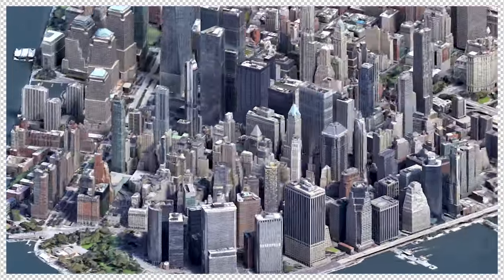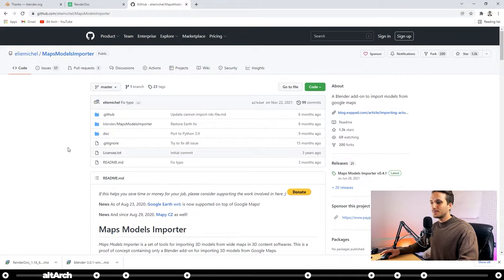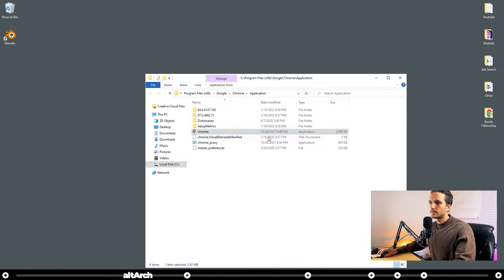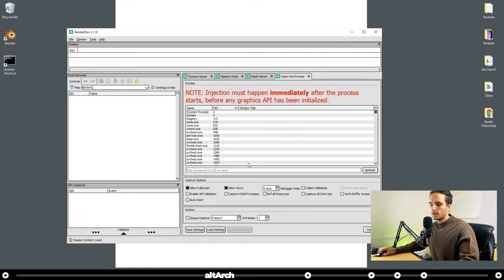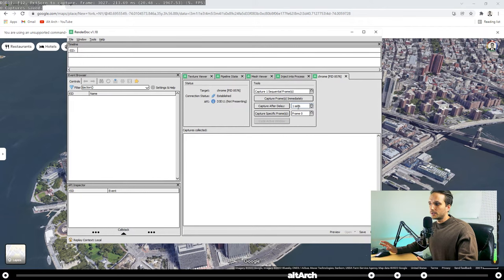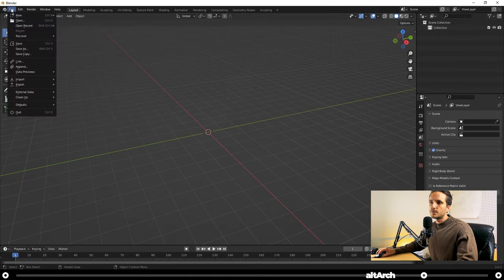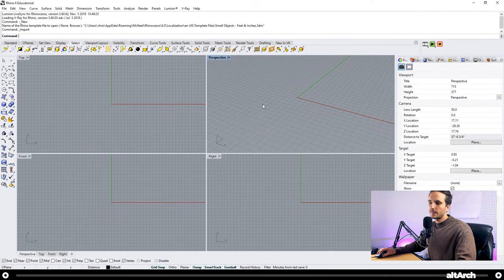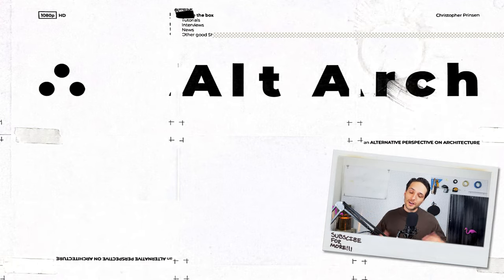Model Any City in Rhino in Under 10 Minutes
Take any city and model it in Rhino in under 10 minutes! First, we will grab a 3D model from Google Maps, bring it into Blender, and then export it to be used in Rhino. Google Maps to Rhino! RenderDoc, MapsModelsImporter, Blender, and Rhino are all used to capture a 3d model from google maps and bring it into Blender.

The original method was developed by Elie Michel!

Google Chrome shortcut texts for the target field:
C:\Windows\System32\cmd.exe /c "SET RENDERDOC_HOOK_EGL=0 && START "" ^"C:\Program Files (x86)\Google\Chrome\Application\chrome.exe^" --disable-gpu-sandbox --gpu-startup-dialog"

If your Google Chrome is saved in Program Files (Not Program Files 86) then use this text for the target field:
C:\Windows\System32\cmd.exe /c "SET RENDERDOC_HOOK_EGL=0 && START "" ^"C:\Program Files\Google\Chrome\Application\chrome.exe^" --disable-gpu-sandbox --gpu-startup-dialog"

Want a better resolution? This method was found by subscriber Antoine: "if you want to capture a very large area but you are not satisfied with the level of detail, you can create a dummy test device in Chrome developer options. The screen of said device can be as high as 9999x9999, allowing you to capture large areas at max LOD. You will have to find a middle ground though (reduce the dummy device resolution), cuz your PC might crash and burn at the later phases."

Most common errors:
1. Make sure google chrome is completely closed before injecting.
2. The versions have changed slightly over time. In this video, I use Blender v3.0.1m Renderdoc v1.18, and Maps Models Importer v0.4.1. If you would like to use a newer version please refer to The versions have changed slightly over time. In this video, I use Blender v3.0.1m Renderdoc v1.18, and Maps Models Importer v0.4.1. If you would like to use a newer version please refer release notes as they list exactly which versions work with each other. release notes as they list exactly which versions work with each other.

2️⃣ Like! 👍

0:00 GIS Programs Suck!
0:10 Introduction
0:41 Download Blender
0:54 Download RenderDoc
1:00 Download Maps Models Importer
1:27 Install Blender and RenderDoc
1:52 Applying Google Chrome Shortcut Key
2:45 Setup RenderDoc and Google Maps
4:29 Extract the 3D City Map from Google Maps
5:23 Setup Blender with Maps Models Importer
5:45 Import 3D City Map into Blender
6:08 Moving 3D City Map from Blender to Rhino
7:13 Common Errors (Check Comments Too!)
7:38 Final Thoughts